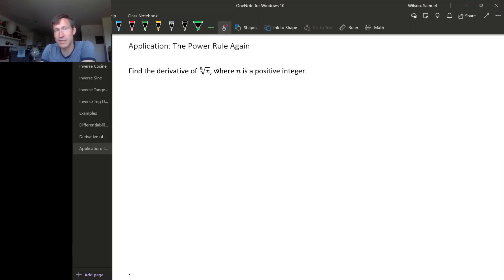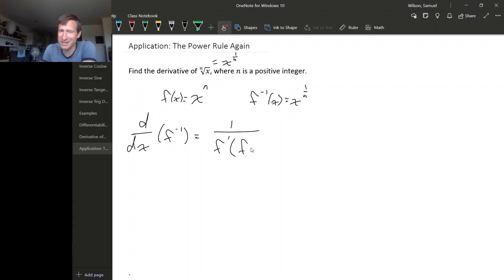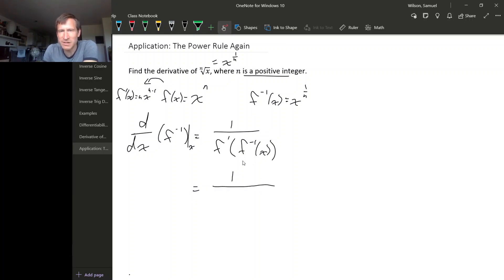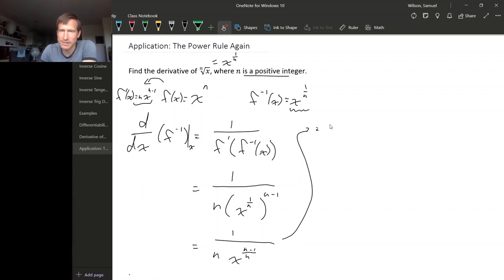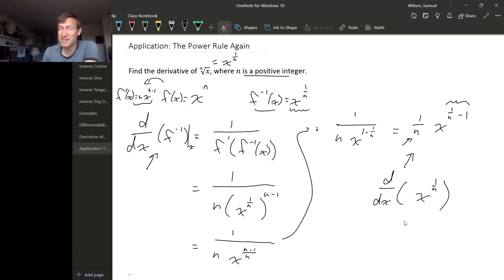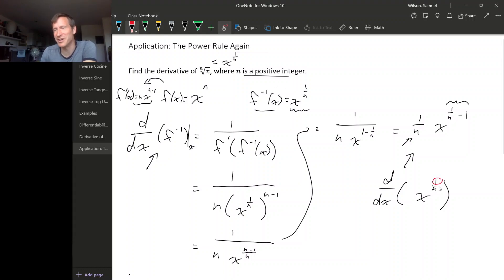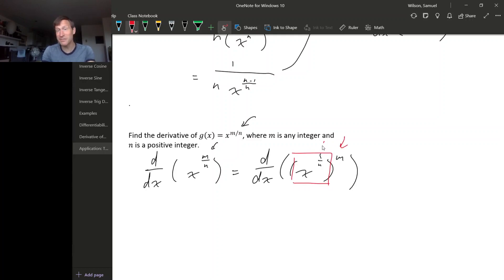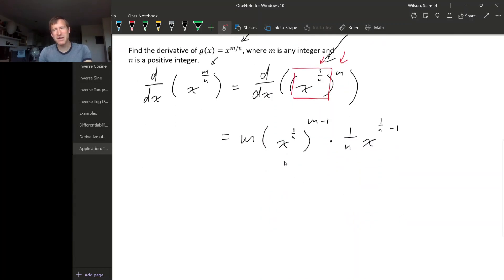3.7 4 - The Power Rule Again